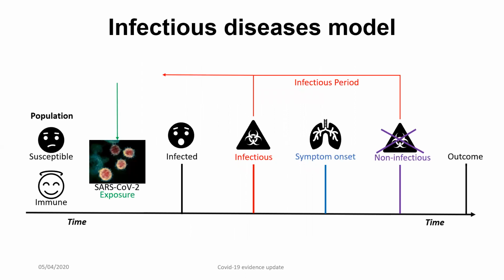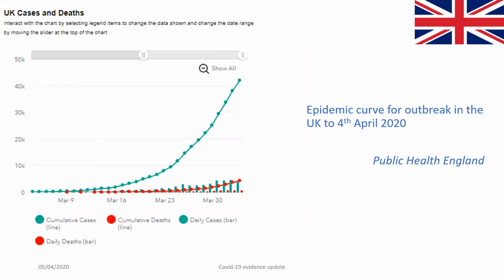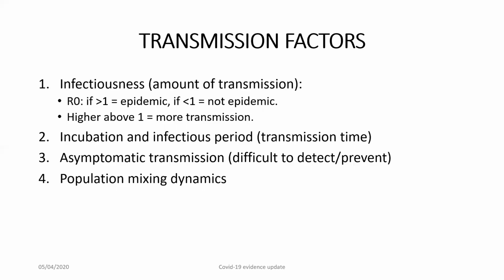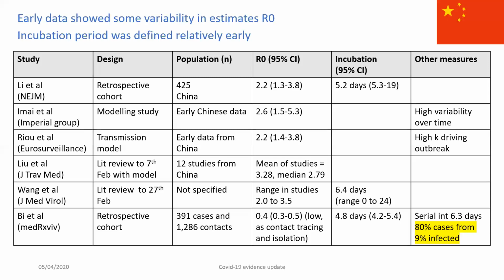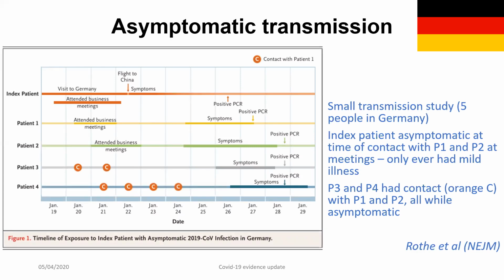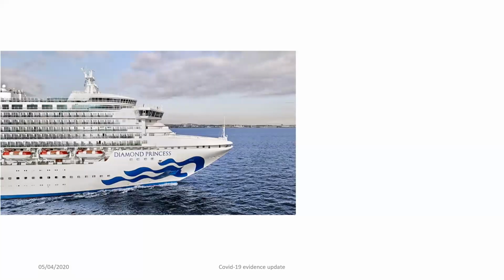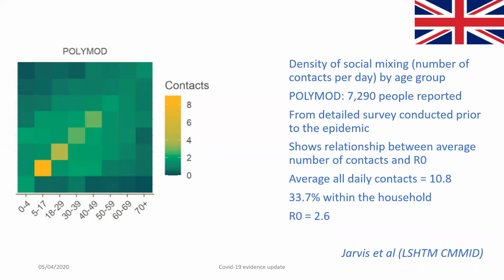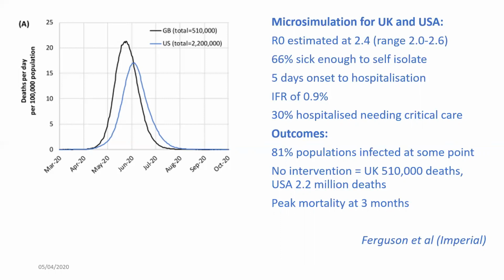Covid-19 Evidence Update: Transmission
Take a look at the evidence underlying what we know about the transmission of covid-19 around the world.

The research papers discussed in this presentation are:

- Istituto Superiore di Sanità. Epidemia COVID-19: Aggiornamento Nazionale. Roma; 2020.
- China CDC. The Epidemiological Characteristics of an Outbreak of 2019 Novel Coronavirus Diseases. 2020;2(x):1-10.
- Bi Q, Wu Y, Mei S, Ye C, Xou X, Zhang Z. Epidemiology and Transmission of COVID-19 in Shenzhen China: Analysis of 391 cases and 1,286 of their close contacts. medRxiv. Preprint, March 2020.
- Fang Y, Nie Y, Penny M. Transmission dynamics of the COVID-19 outbreak and effectiveness of government interventions: A data-driven analysis. J Med Virol. 2020;(February).
- Rothe C, Schunk M, Sothmann P, et al. Transmission of 2019-nCoV Infection from an Asymptomatic Contact in Germany. NEJM. 2020:382(10).
- Tong Z-D, Tang A, Li K-F, et al. Potential Presymptomatic Transmission of SARS-CoV-2, Zhejiang Province, China, 2020. Emerg Infect Dis. 2020;26(5):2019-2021.
- Moriarty LF, Plucinski MM, Marston BJ, Kurbatova E V, Knust B, Erin L. Public Health Responses to COVID-19 Outbreaks on Cruise Ships — Worldwide , February – March 2020. Morb Mortal Wkly Rep. 2020;69(12):347-352.
- Nishiura H, Kobayashi T, Miyama T, et al. Estimation of the asymptomatic ratio of novel coronavirus infections (COVID-19). medRxiv. Preprint, March 2020.
- Liu T, Funk S, Flasche S. The Contribution of Pre- symptomatic Transmission to the COVID-19 Outbreak. LSHTM CMMID. March 2020.
- Jarvis CI, Medley G, et al. Quantifying the impact of physical distance measures on the transmission of COVID-19 in the UK. LSHTM CMMID. Preprint March 2020.
- Lourenço J, Paton R, Ghafari M, et al. Fundamental Principles of Epidemic Spread Highlight the Immediate Need for Large-Scale Serological Surveys to Assess the Stage of the SARS-CoV-2 Epidemic. University of Oxford.
- Ferguson NM, Laydon D, Nedjati-gilani G, et al. Impact of non-pharmaceutical interventions (NPIs) to reduce COVID- 19 mortality and healthcare demand. Imp Coll COVID-19 Response Team. March 2020.